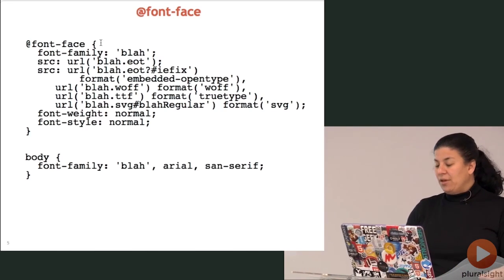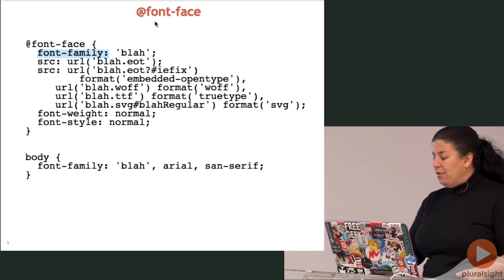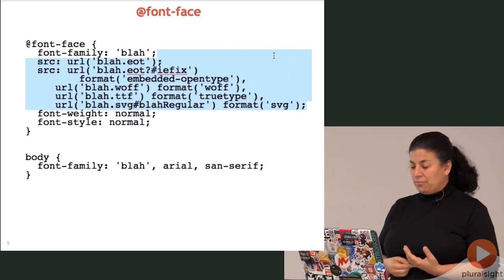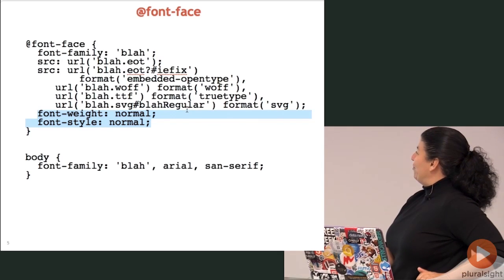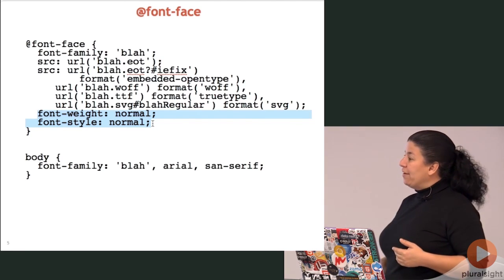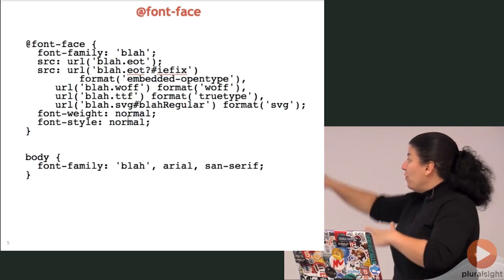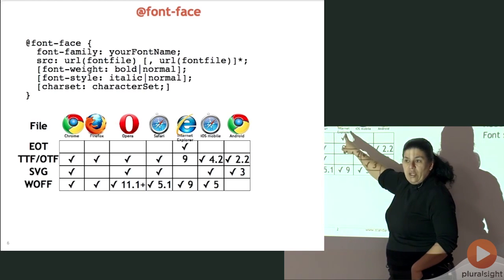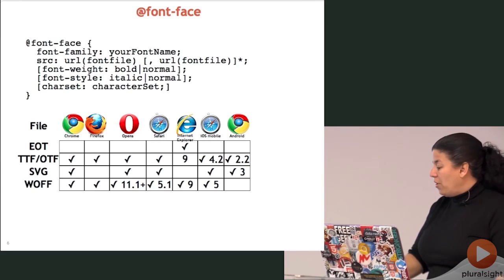21 css fonts